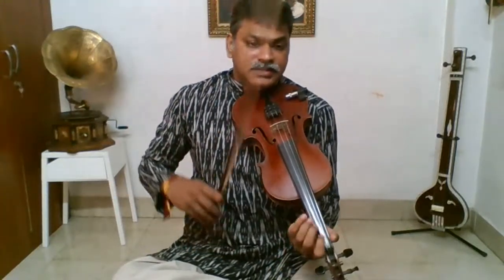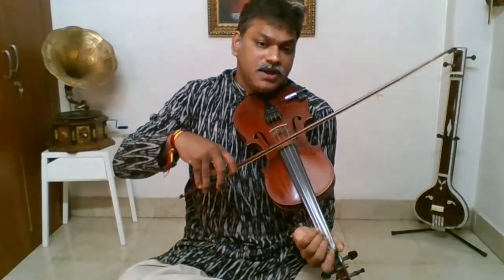Relive Violin : Learn Manasa Bhajare Gurucharanam Satya Sai Bhajan on the Violin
Learn how to play Learn GARUDA GAMANA TAVA on the Violin
Gurukulam Online Academy Whatspp no. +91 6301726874 (only for Messaging)